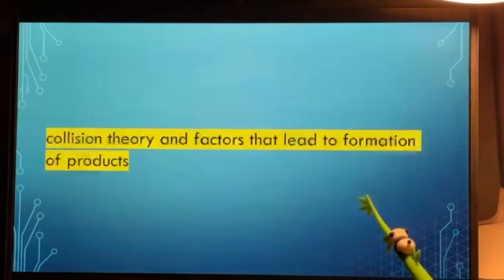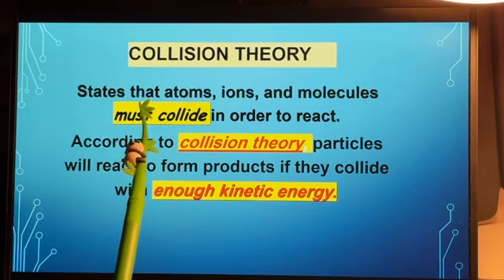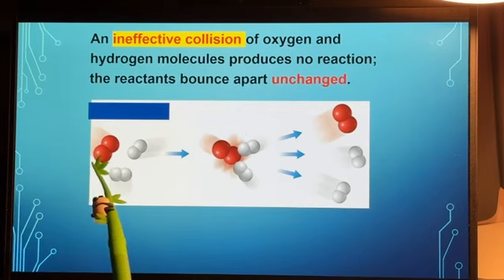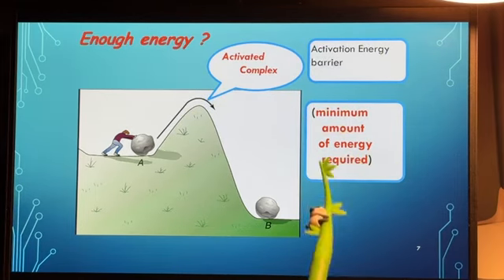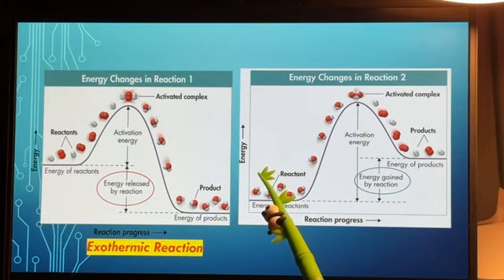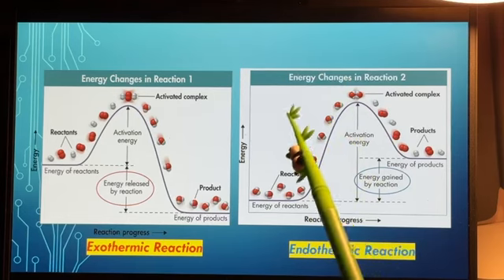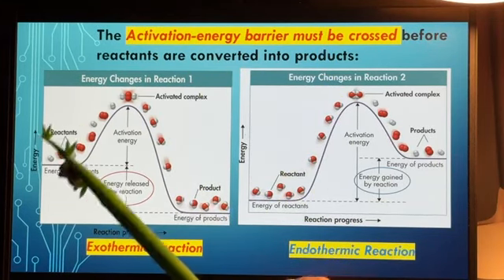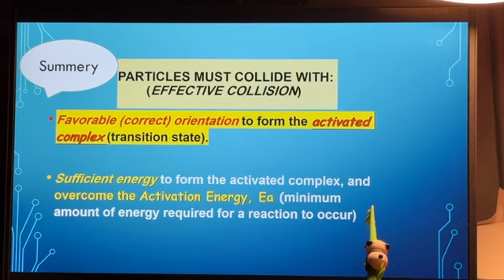Collision theory & factors help in Formation of products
Collision theory and how are products formed.